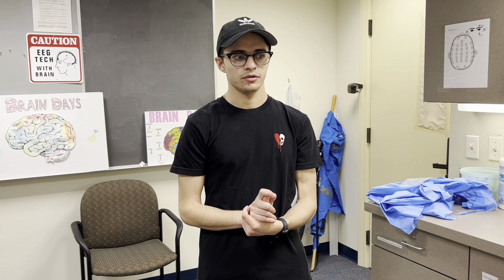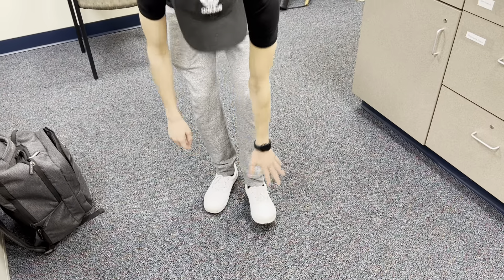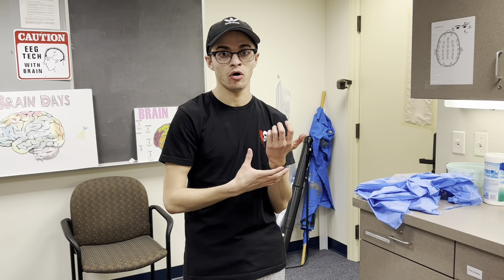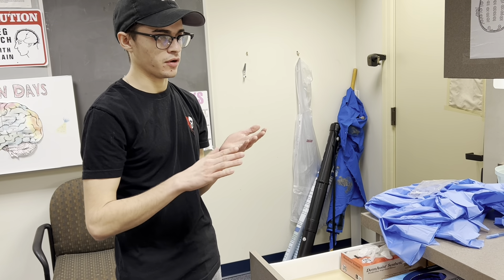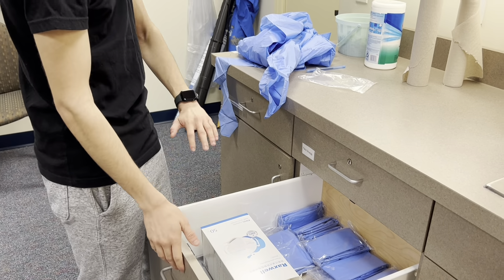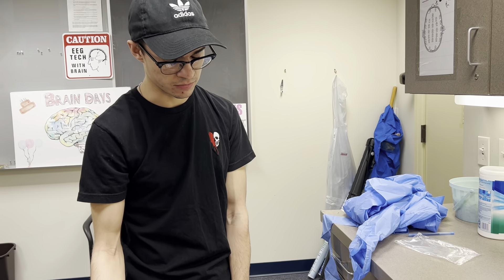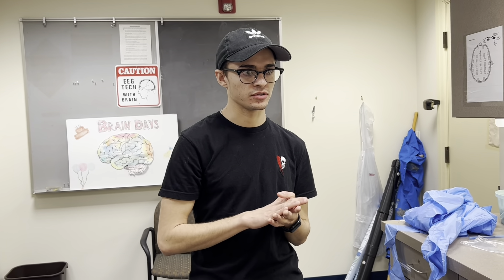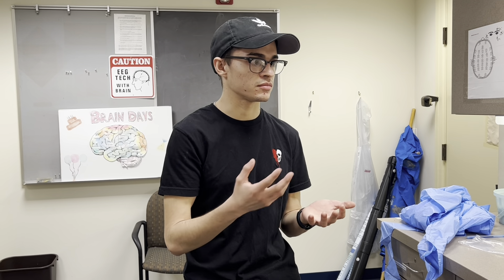TCNJERPLab: Equipment - clothes and PPE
Describes what to wear for a lab session and the PPE available in the lab.